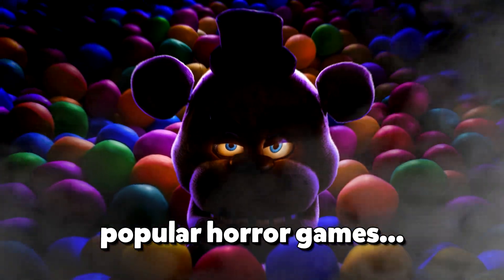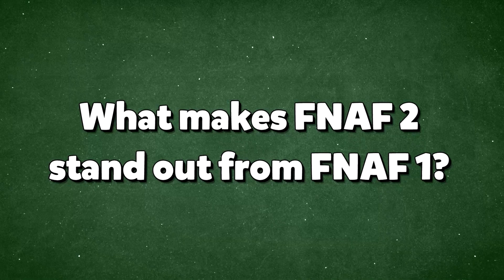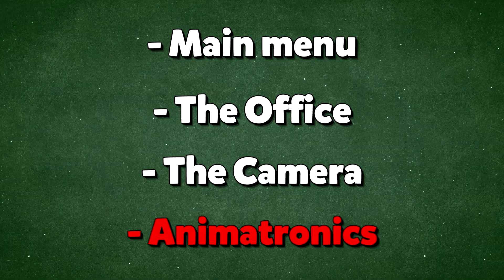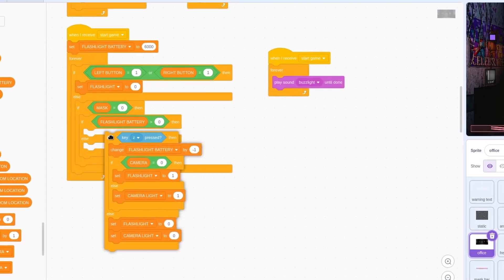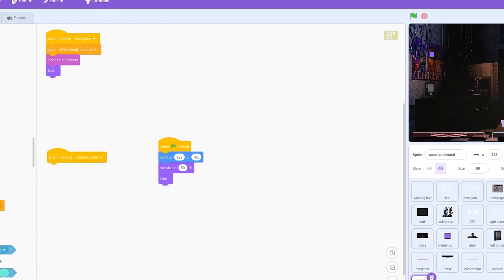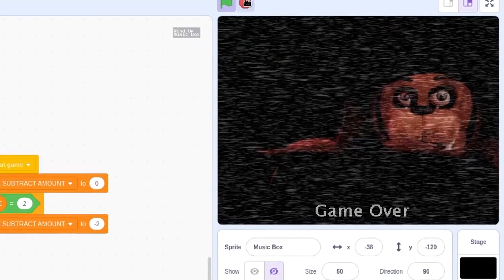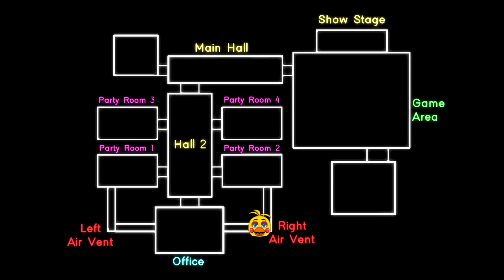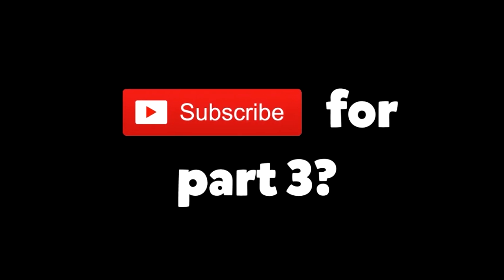I Made Five Nights at Freddy's 2 in Scratch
Five Nights at Freddy's 2 is one the most popular horror games of all time, I thought why not try recreating it in the most basic game engine there is? Scratch, a beginner-friendly platform where children use to learn programming, and so I thought why not push Scratch to it's limit by creating a horror game in Scratch, specifically Five Nights at Freddy's 2. Since many of you guy's asked after my FNAF 1 remake.

[paragraph]
This is like making a horror Scratch game Five Night's at Freddy's 2 in 30 minutes or 10 minutes or 1 minute, or 3 nights. a scratch horror game like Polymars, ZonxScratch, griffpatch, JujuProdGames like their Scratch games and Five Night at Freddy's 2 in 2D or remaking Five Night at Freddy's.

Famous horror games like Five Night at Freddy's, Poppy Playtime, Choo-Choo Charles, and Garten of Banban have exploded in popularity, but can you make a horror game in Scratch in 1 minutes, 30 minutes or 10 minutes or in 3 nights?

thumbnail freddy drawn: Easy Cheesy Drawings
help: kurisotofaa